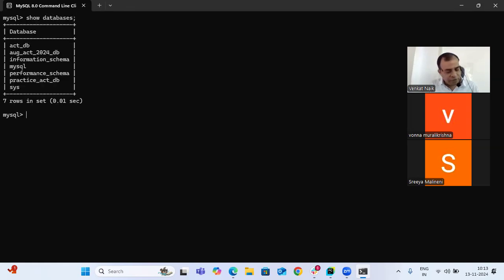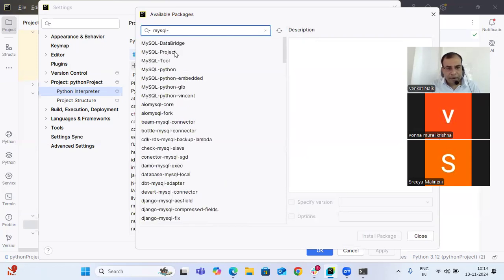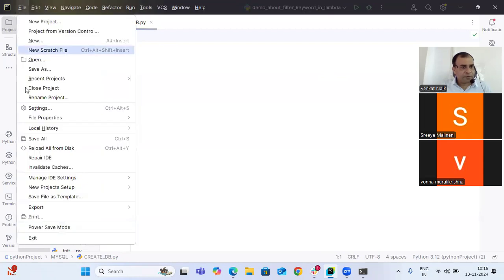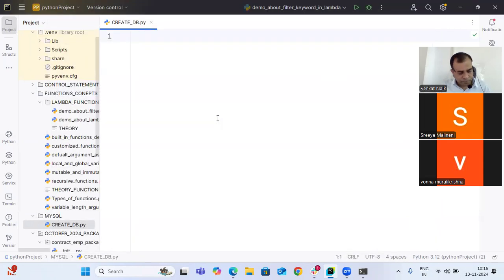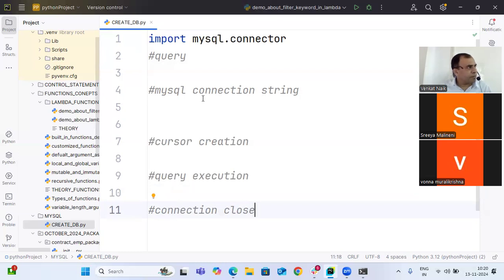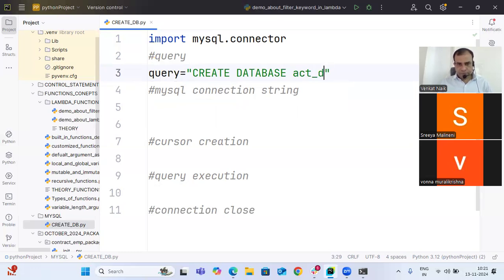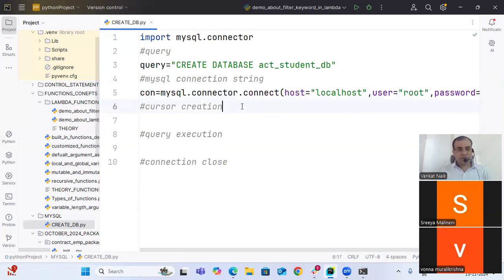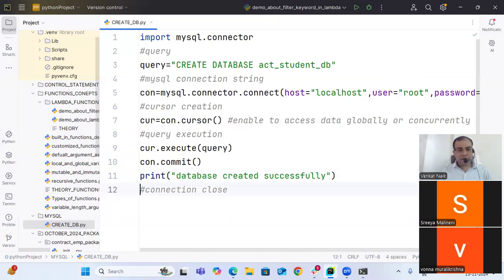Mysql Create Database Query with python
Mysql Create Database Query with python@alladi_coding_technologies